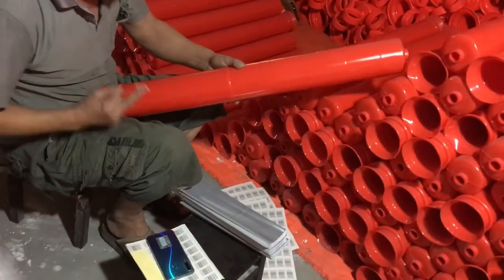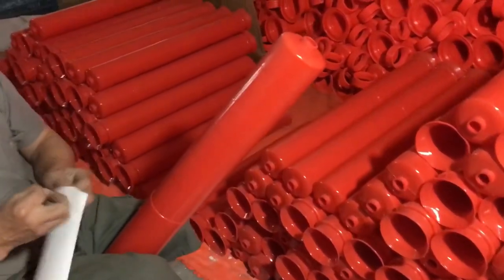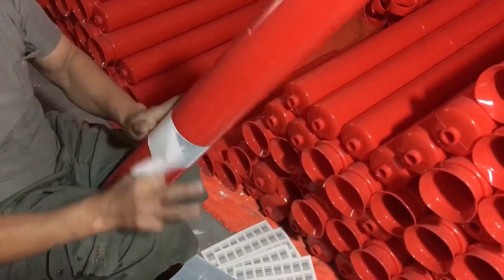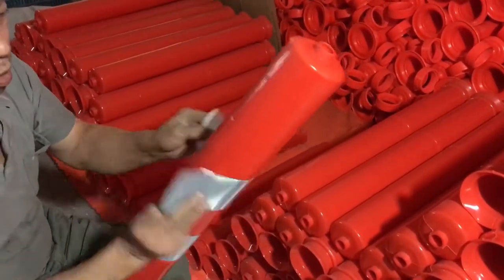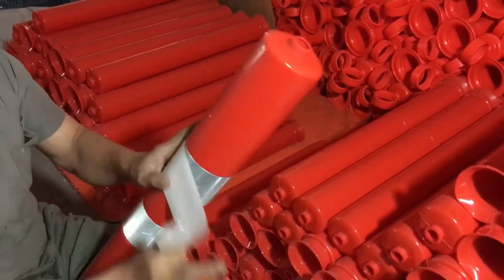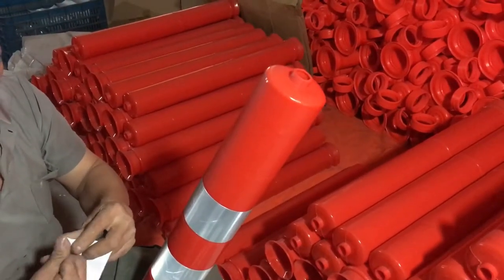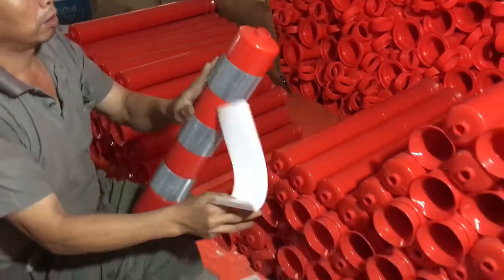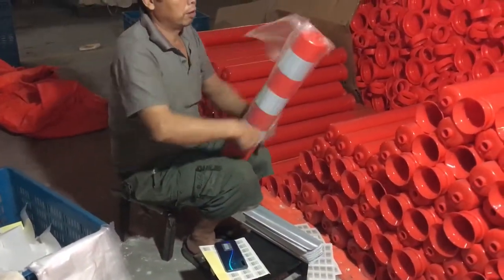New Eva material safety reflective warning bollard with rubber base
WB603 EVA warning bollard
* Material: EVA bollard & rubber base;
* Height: 800mm;
* Bollard diameter: 90mm;
* Base diameter: 200mm;
* Reflector: 3pcs 70mm;
* Weight: About 1.3kgs;
* Color: Red, white, black or as required;
* Installation: 4pcs bolts (not included in the unit price).
* Packing: 1pc/pp bag, 10pcs/carton, 88*60*33cm, 14kgs/13kgs.